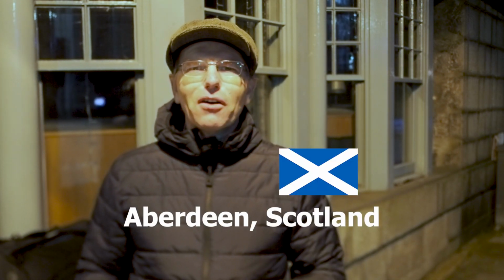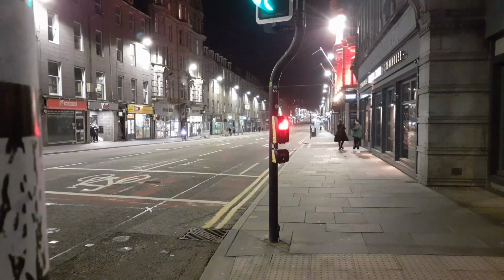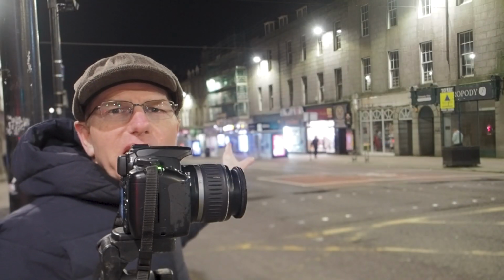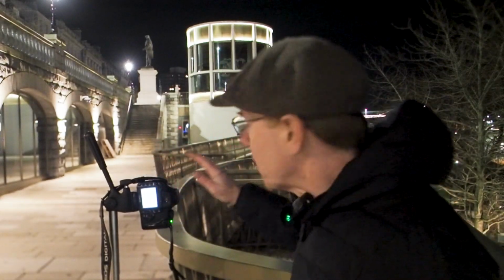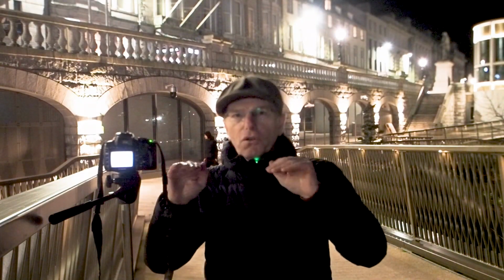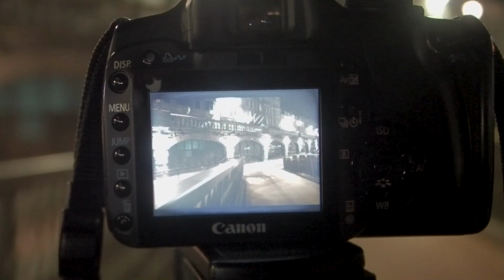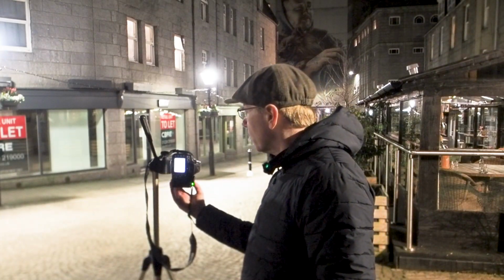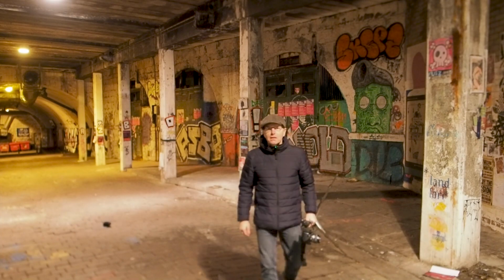Discovering Scotland | Night Photography in Aberdeen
Join me on a captivating journey through the enchanting streets of Aberdeen City Centre as I embark on a night photography escapade with my trusty Canon 400D. 🏴󠁧󠁢󠁳󠁣󠁴󠁿✨

In this immersive video, I'll share my passion for capturing the city's vibrant energy after sunset, unlocking the secrets of night photography with the Canon 400D. 🌙📷

🔍 Key Topics Covered:

📸 Canon 400D Night Photography Settings: Dive into the technical aspects as I walk you through the ideal camera settings for mesmerizing night shots. From ISO to shutter speed, we've got it all covered!

🏰 Aberdeen City Centre Nightscapes: Explore the iconic landmarks and hidden gems that come to life under the city lights. Keywords: urban photography, cityscape, architecture.

🌌 Mastering Low Light Photography: Learn the art of capturing stunning images in low light conditions, enhancing your skills in the realm of night photography. Keywords: low light, long exposure, night lights.

🌆 Composition Techniques: Discover how to compose striking night shots, playing with shadows, reflections, and the unique atmosphere that only nighttime in Aberdeen can offer. Keywords: composition, framing, leading lines.

🌠 Post-Processing Tips: After the shoot, we'll delve into post-processing techniques to make your night photos truly stand out. Keywords: editing, Lightroom, night photography editing.

👁️‍🗨️ Why Night Photography? The magic of the night unveils a different side of the city, creating a captivating visual narrative that is both challenging and rewarding.

Join me in celebrating the beauty of Aberdeen City Centre after dark, and let's ignite our passion for night photography together! Let's light up the night with creativity! 🌟🔦